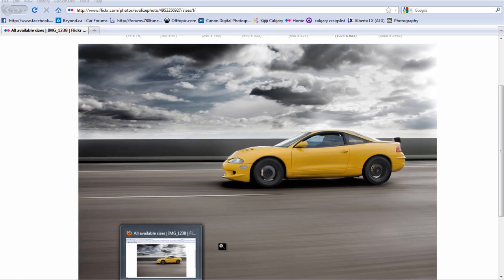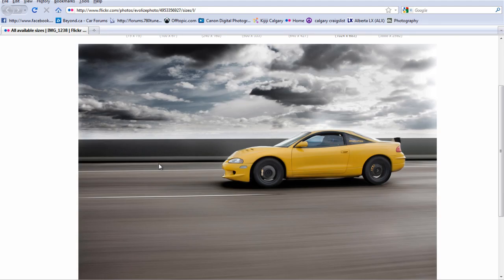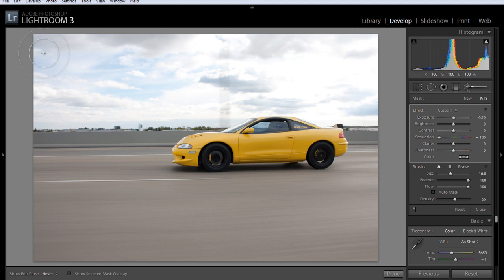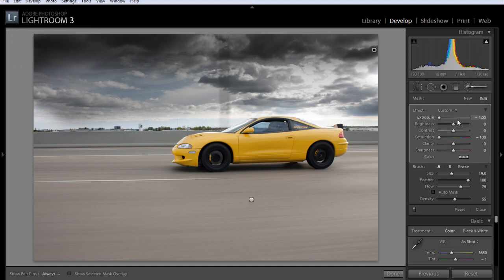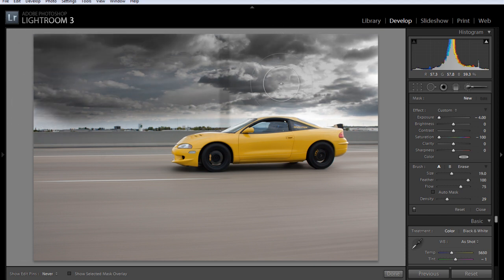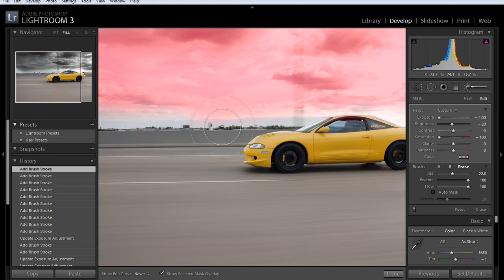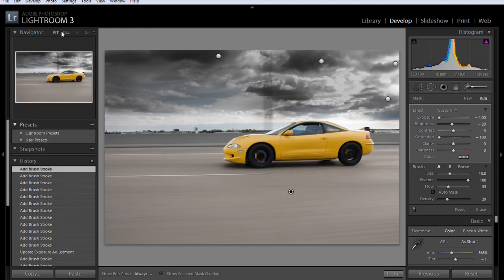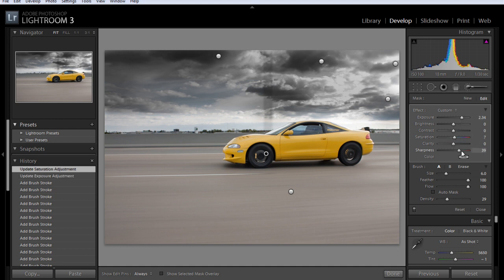How to make your sky Awesome in Lightroom 3.0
In this video I am showing you how I edit my sky in lightroom 3.0!